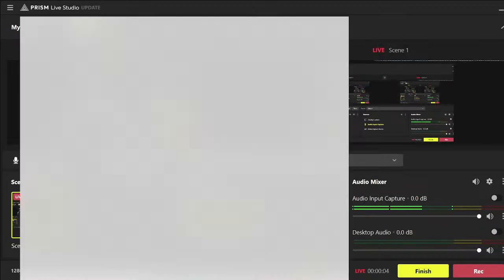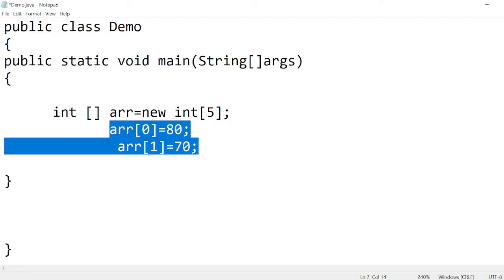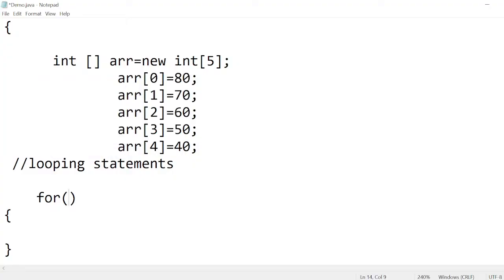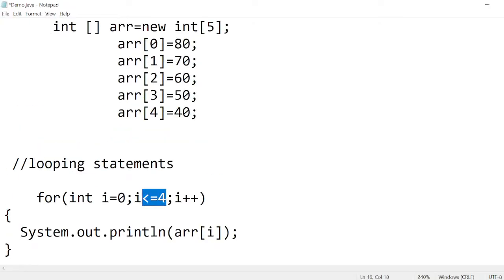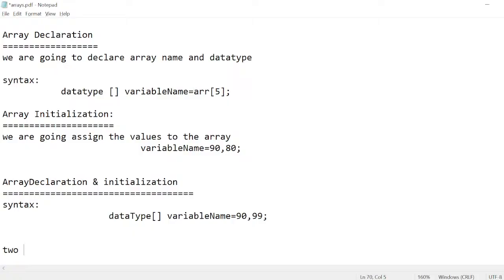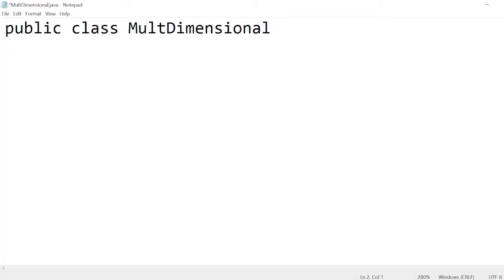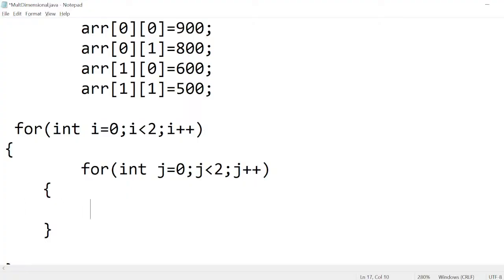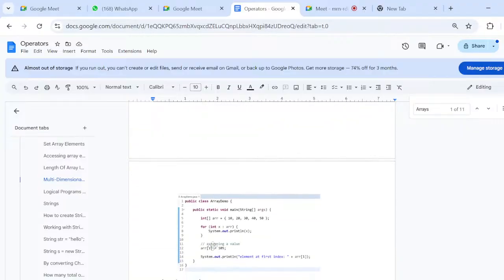Step by Step Guidance to Arrays in java ||Harikrishna||surge